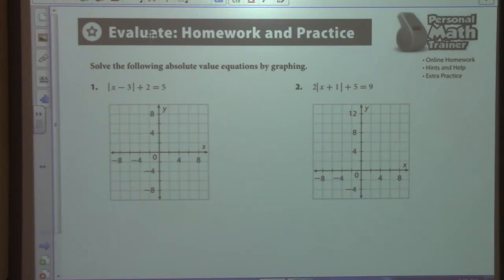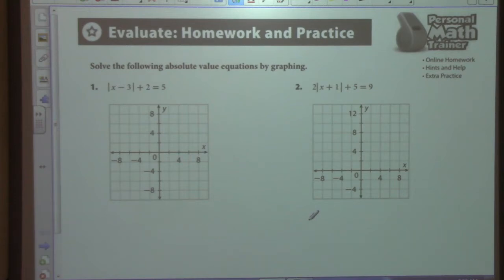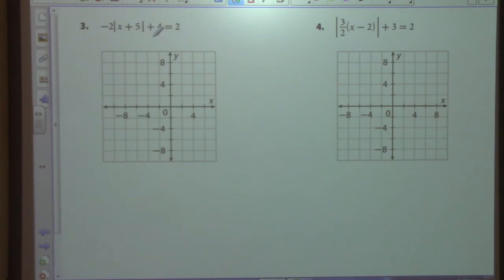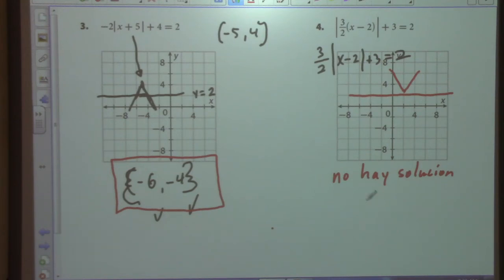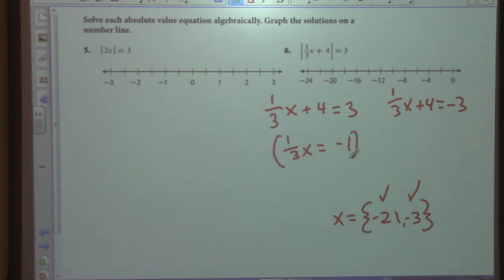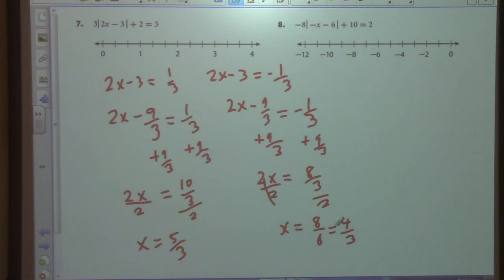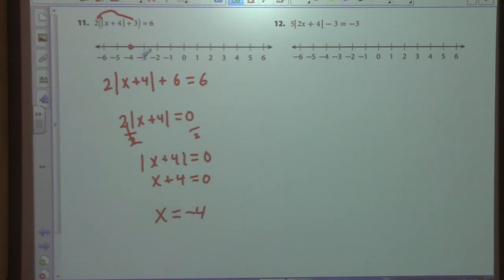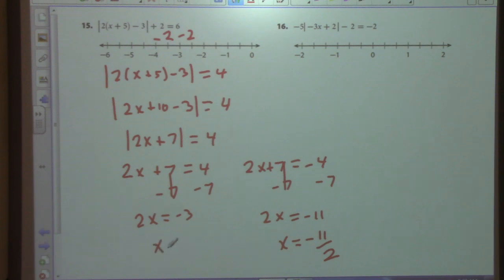Algebra 2 Class 09/23/20 Chapter 2.2 Exercises 1-16 Solving Absolute Value Equations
This lesson shows how to solve absolute value equations graphically and algebraically.